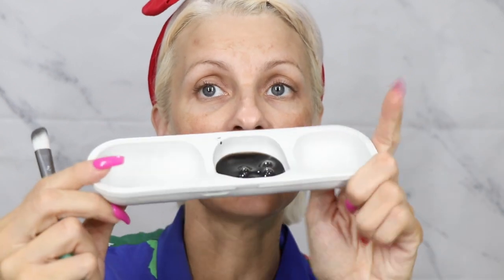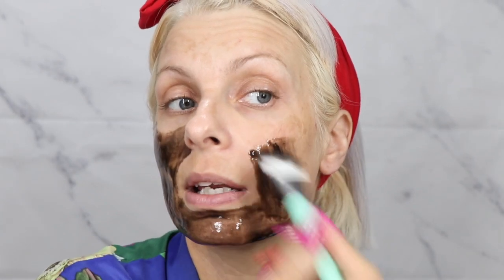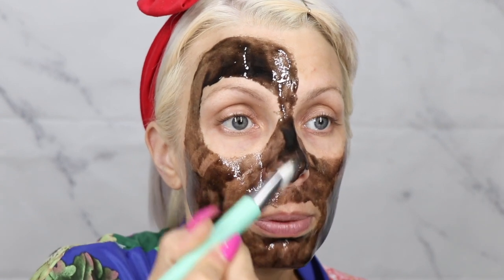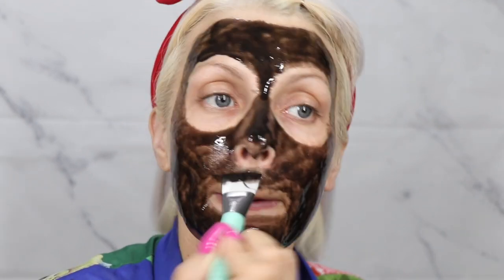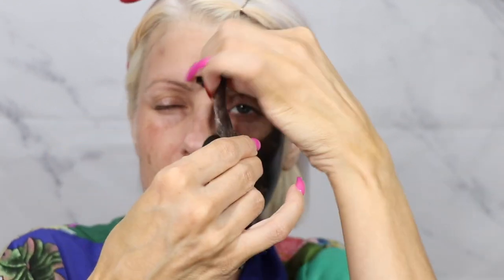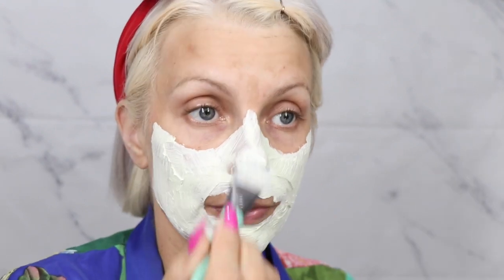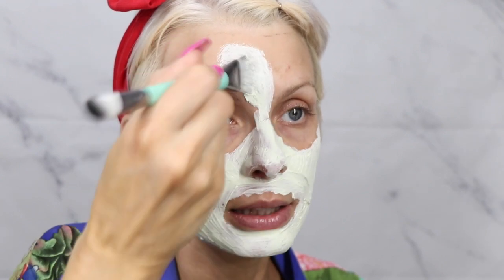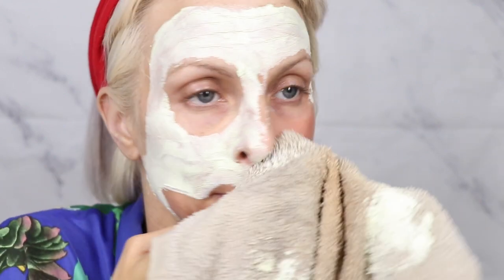Detox Your Pores - Pore Cleansing Mask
Pore Cleansing Mask

Skinn Pore Magnet Mask
Skinn Vacuum Mask
Eco Tool Brush